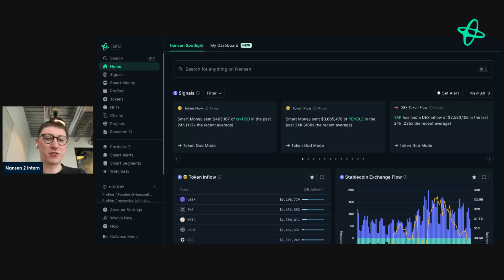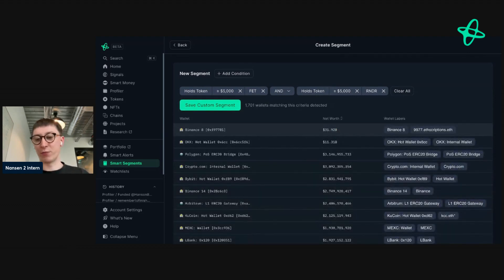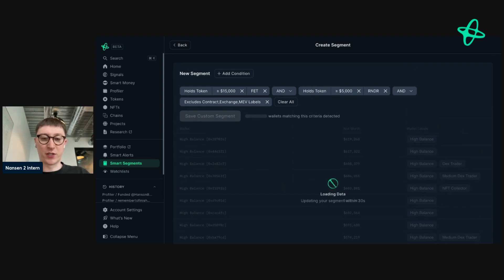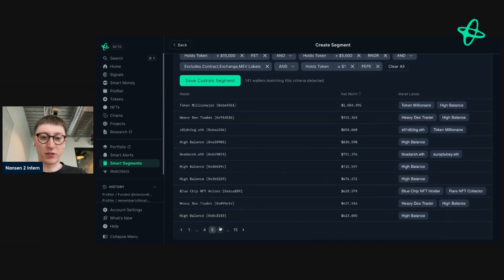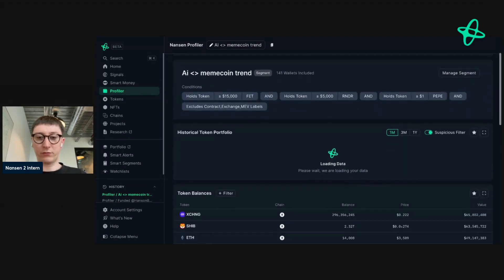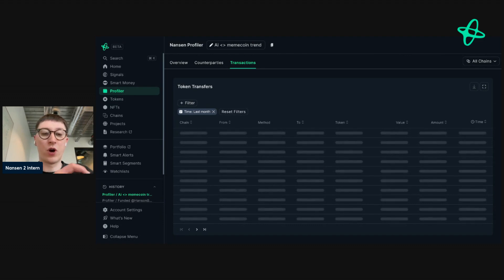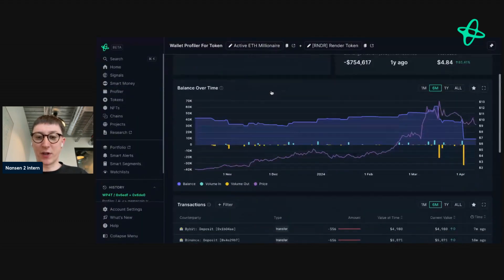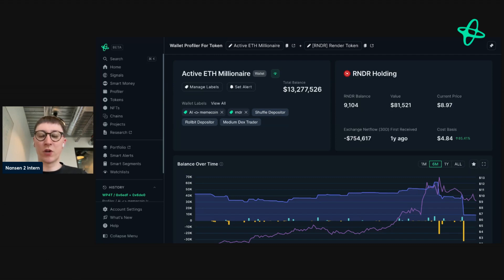Nansen 101: How to Group Wallets to Discover Your Own Alpha with Smart Segments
In this Nansen 101 video, you'll learn how to group wallets based on specific criteria, like if an address holds a minimum amount of 2 specific tokens. This is a highly powerful feature in Nansen that allows you to spot trends, find profitable addresses and so much more!